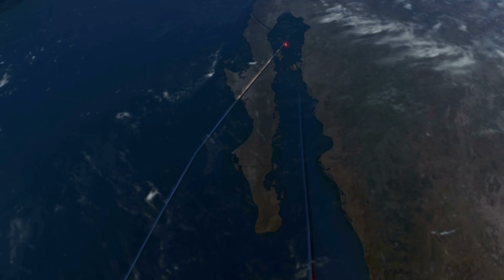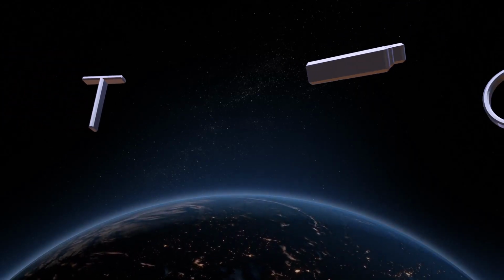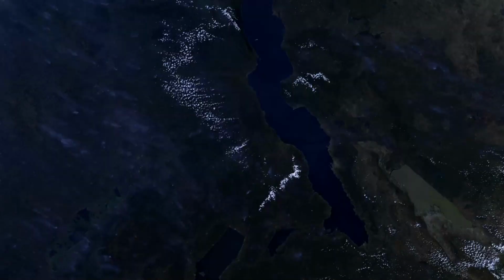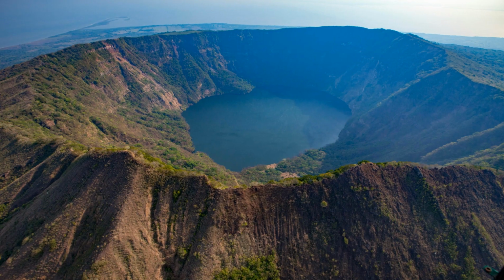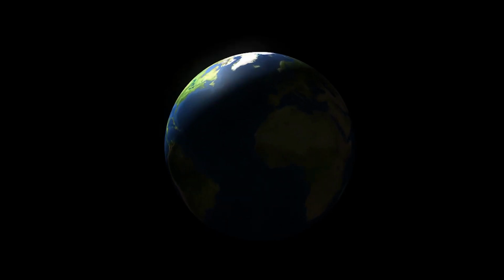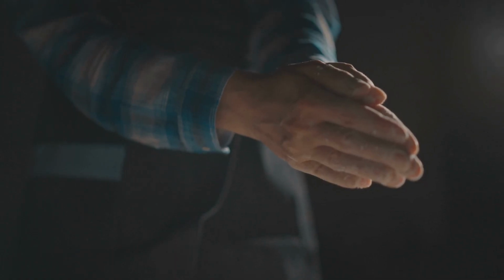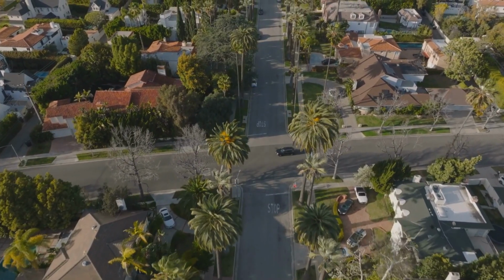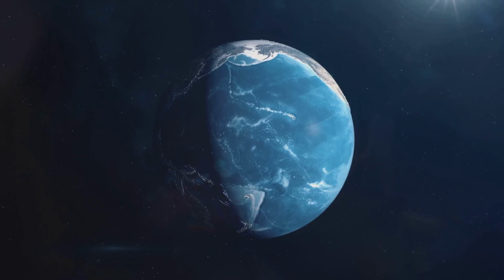Types of Plate Boundaries